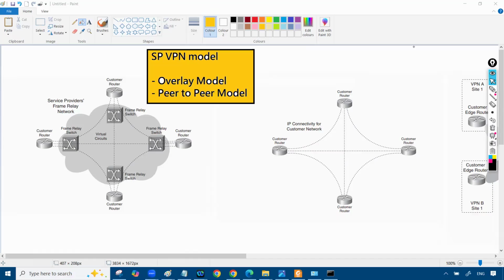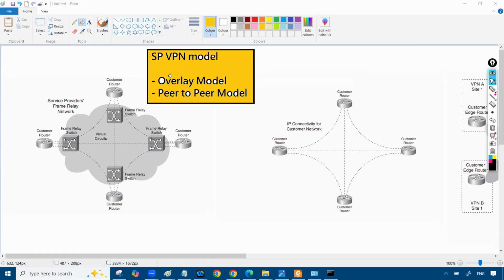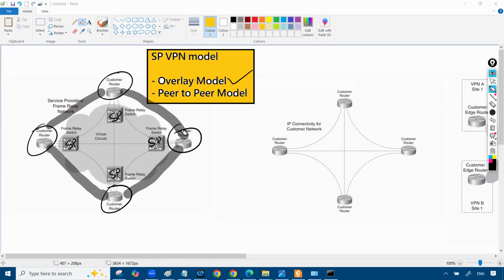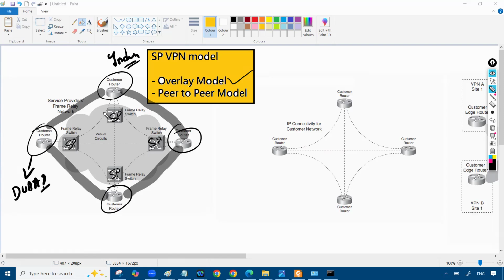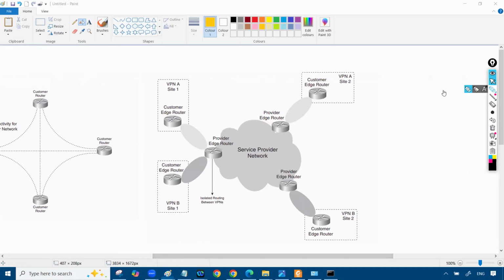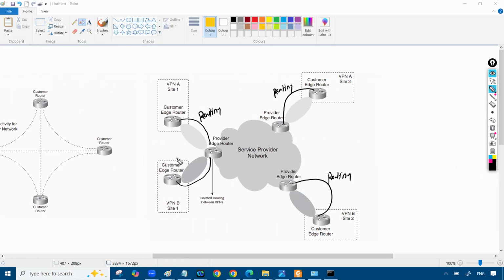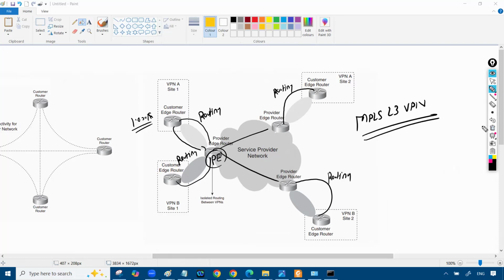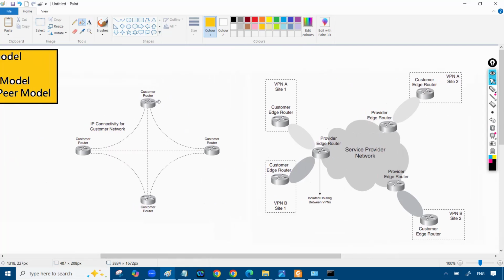Service Provider VPN Model | Master SP VPN Model Like a CCIE Pro | CCIE HUB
Unlock the secrets of the Service Provider VPN (SP VPN) Model with Law Sah (CCIE x2 #63523) — exclusively at CCIE HUB, the School of Networking.

In this video, you’ll learn:
✅ What is the Service Provider VPN Model
✅ How SP VPNs work in real-world networking
✅ Key concepts every CCNP & CCIE aspirant must know
✅ Step-by-step explanation with practical insights

Whether you’re preparing for CCNA, CCNP, or CCIE, this session will boost your understanding of VPN technologies from a service provider’s perspective.

📘 Instructor: Law Sah (CCIE x2 #63523)
🏫 Institute: CCIE HUB — A Unit of Lan n Wan Technology